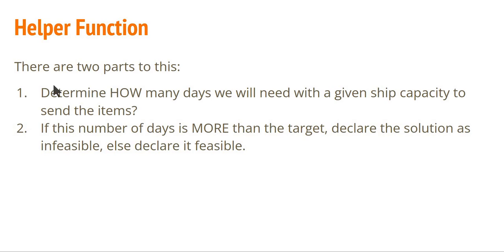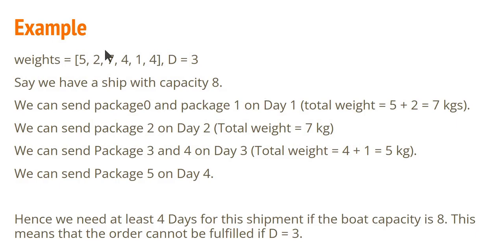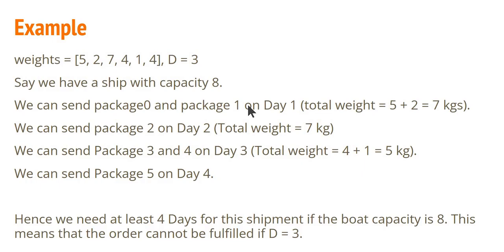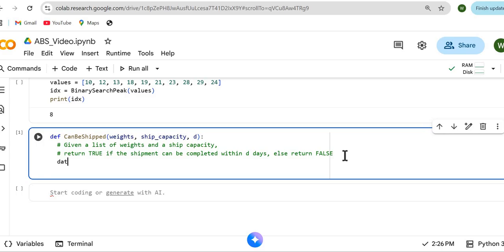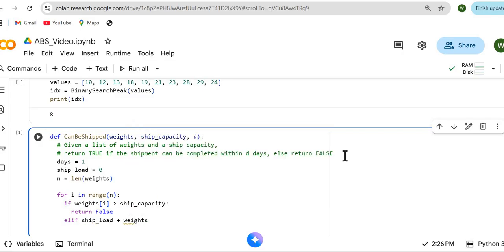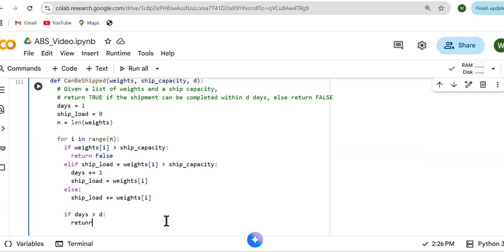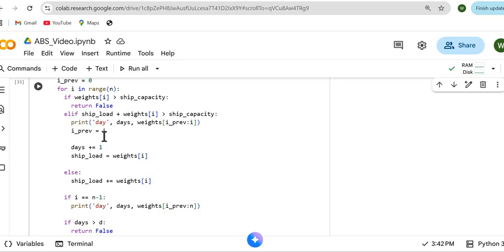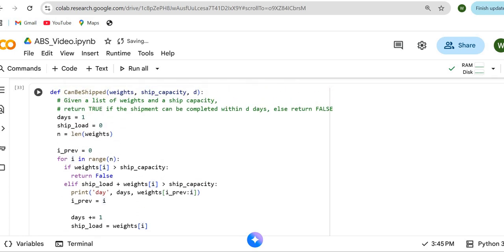11. Applying Binary Search -- Implementing the Helper function to determine feasibility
We discuss the implementation of the helper function for the Shipping Capacity problem. Using this helper function, we determine if it is feasible to ship a given list of weights in a certain number of days for a certain ship capacity.